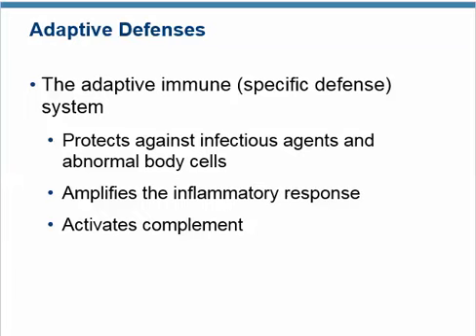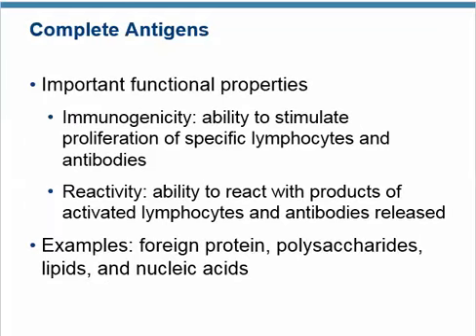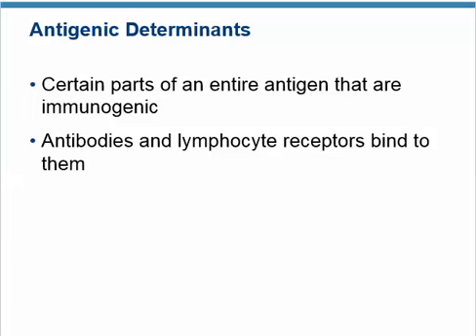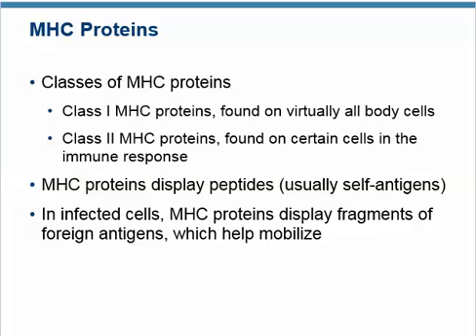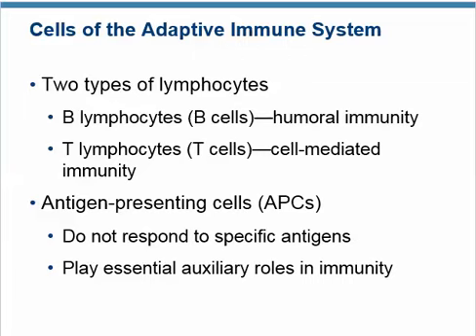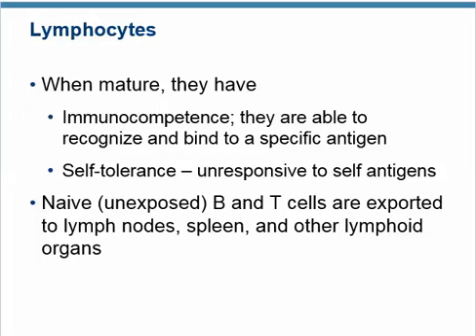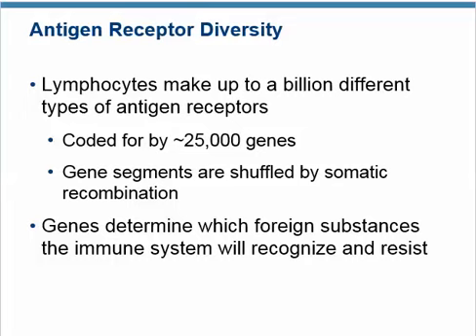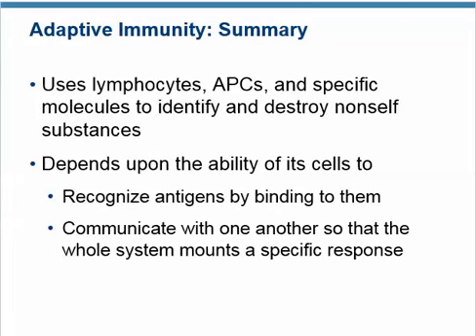NURS 1532 adaptive immunity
Adaptive immunity APC, antigens etc